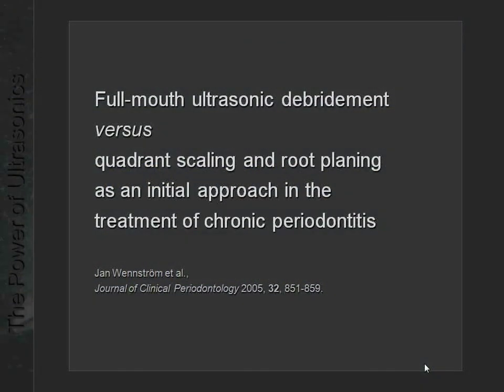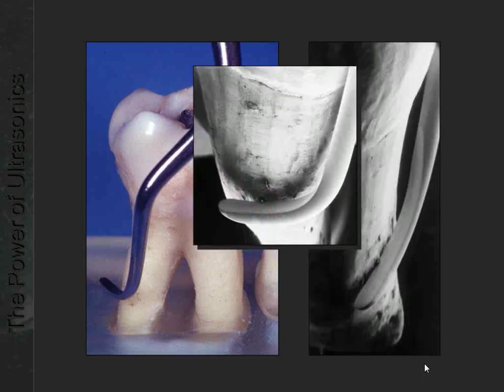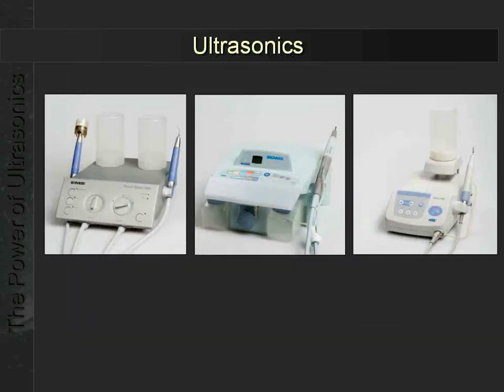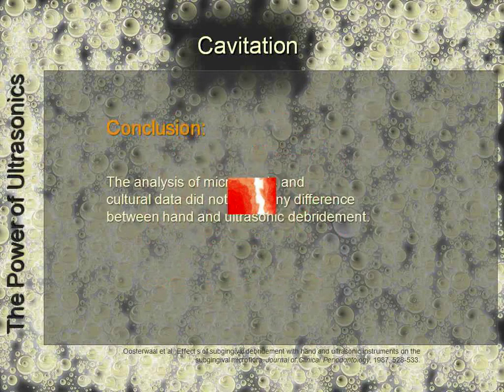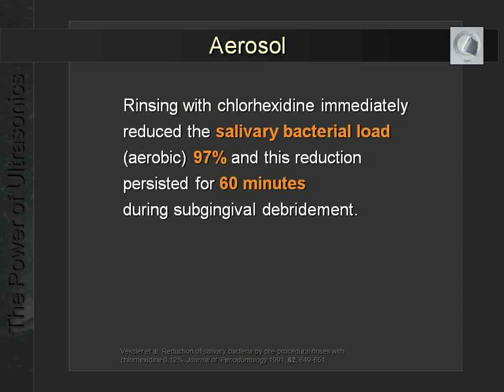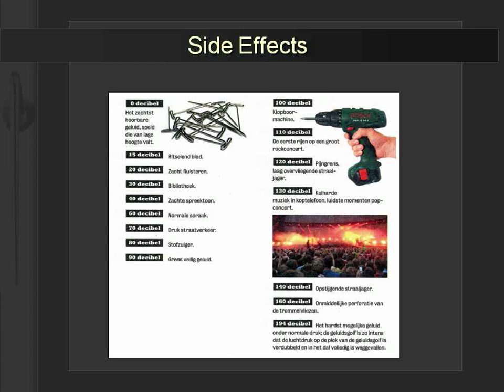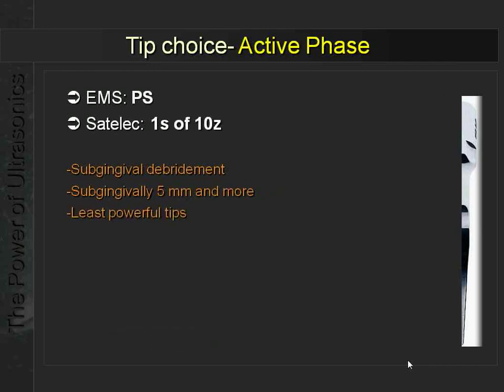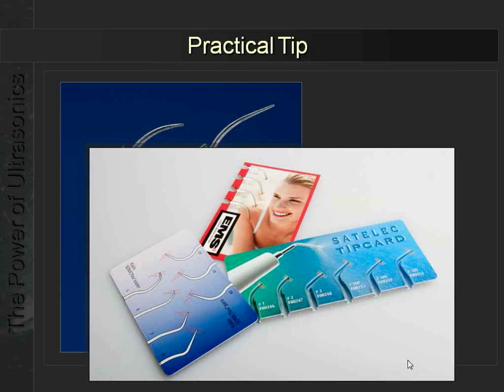Paro Praktijk Utrecht - Ultrasonic by Fridus van der Weijden